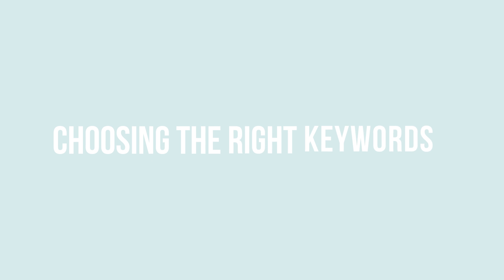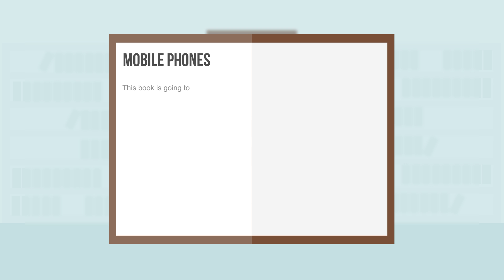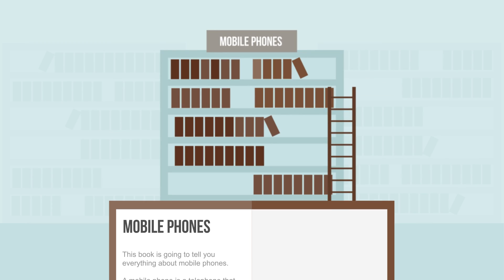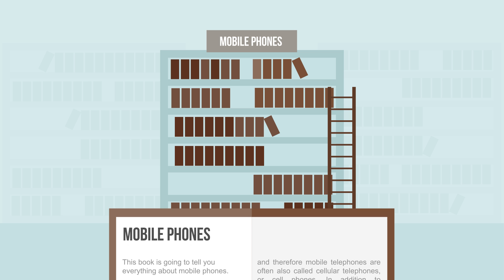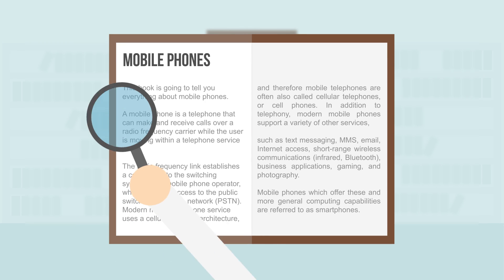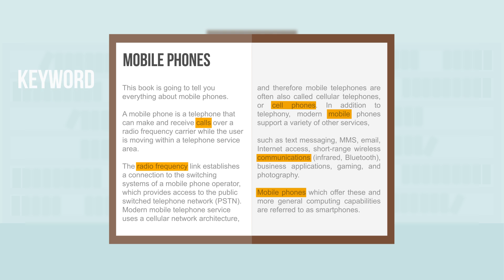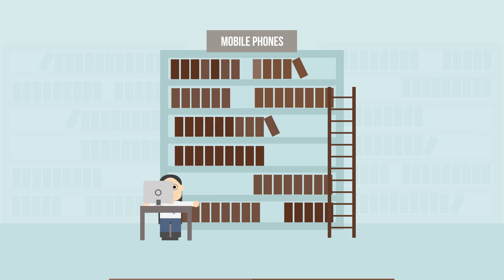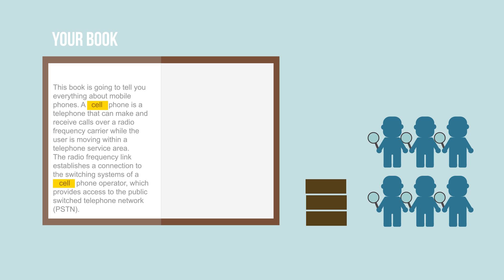Choose the right keywords for your content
What are keywords? And why is it important to choose the right keywords? And how do you choose the right keywords?
Watch this short video by webtexttool to learn all this.